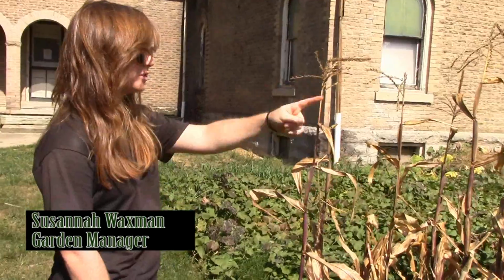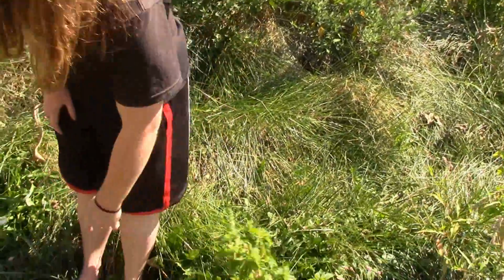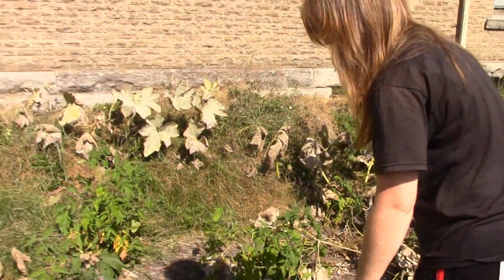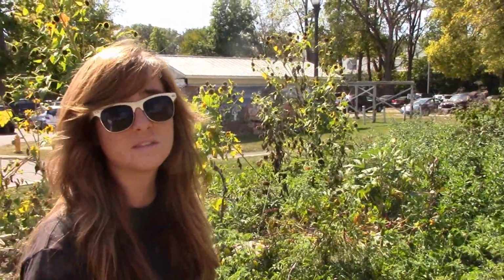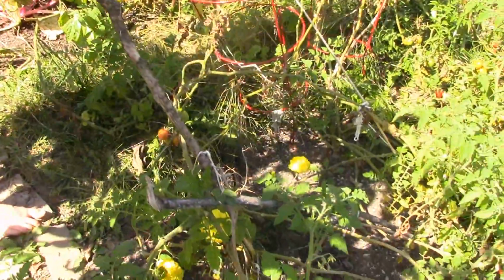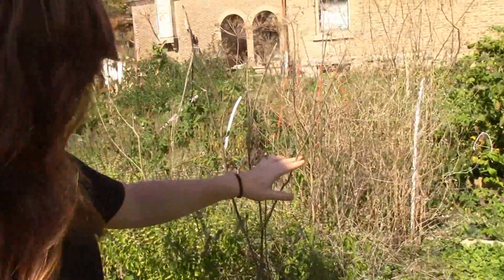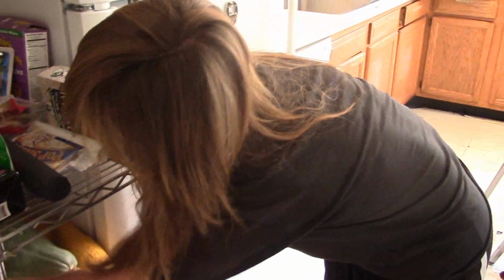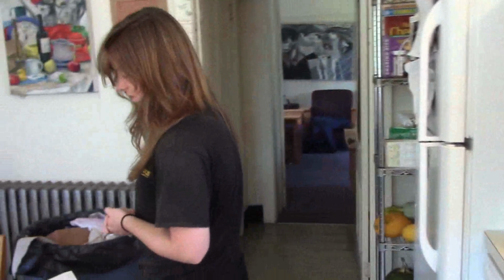A Walk in the Garden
Susannah Waxman, manager of the students' community garden, provides a tour and shows some produce inside the House of Peace and Justice.